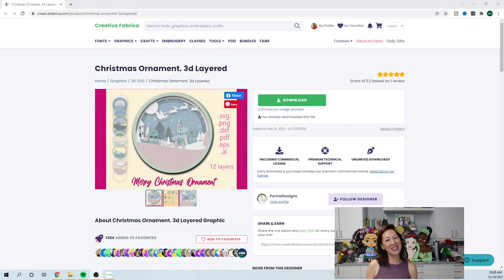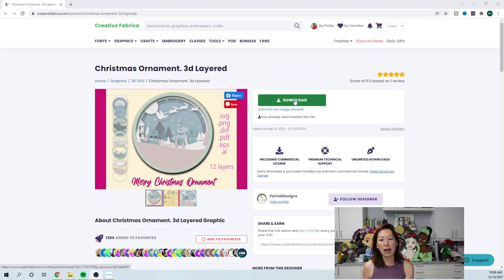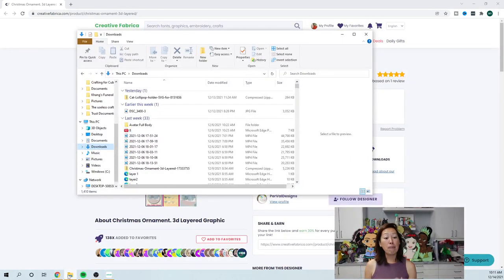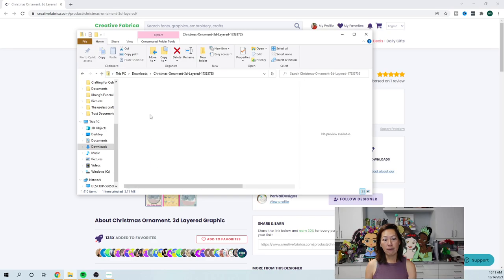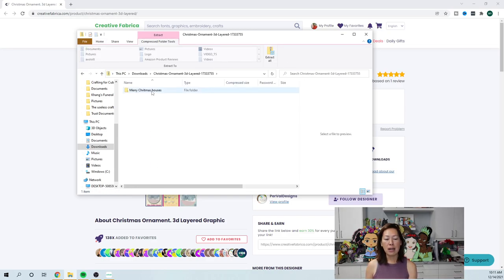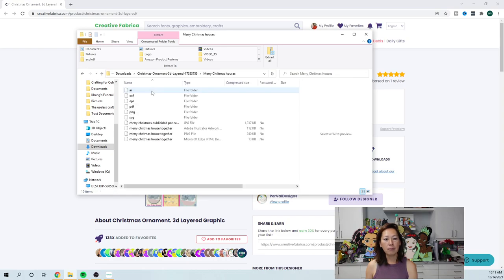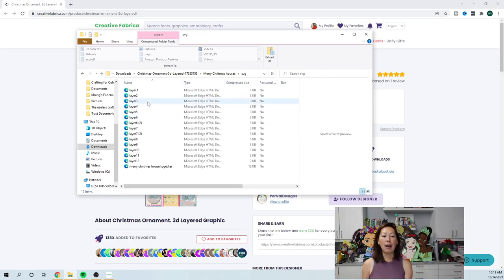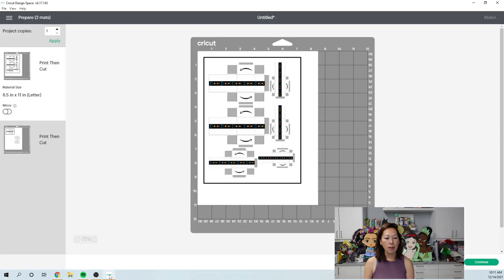DIY Layered Cardstock Christmas Ornament | Cricut Design Space Tutorial | The Useless Crafter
Hello and welcome to a new video from The Useless Crafter! This time I will show you how to make a layered cardstock Christmas ornament.

💻 Check out the full tutorial for this project on my